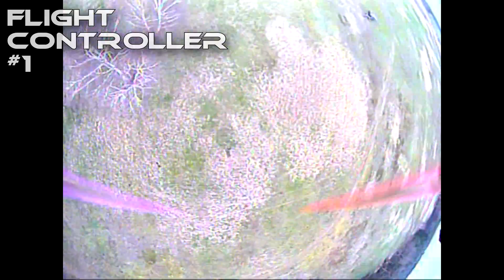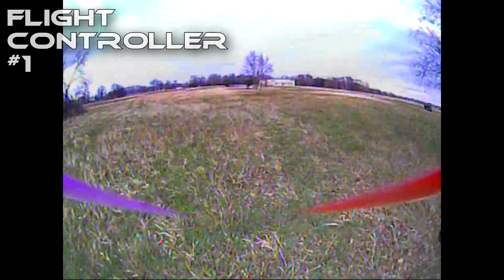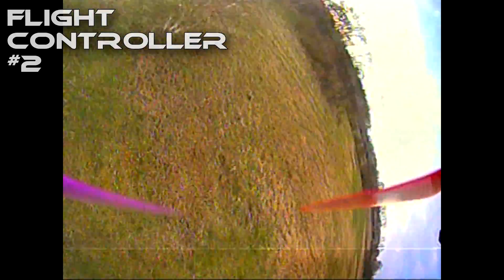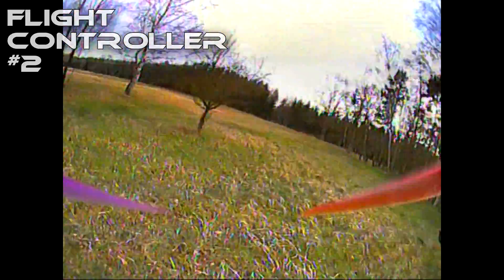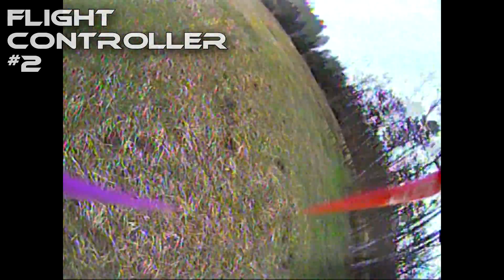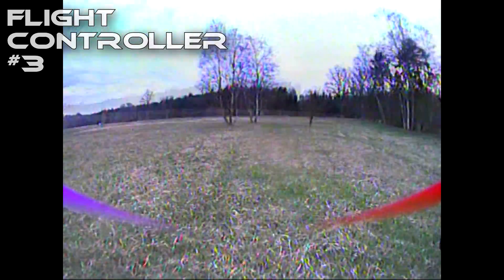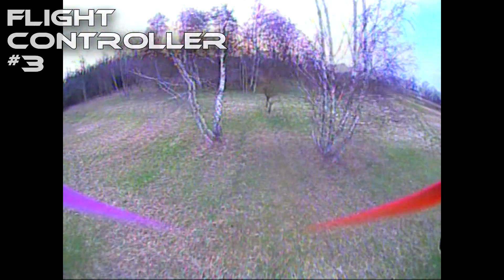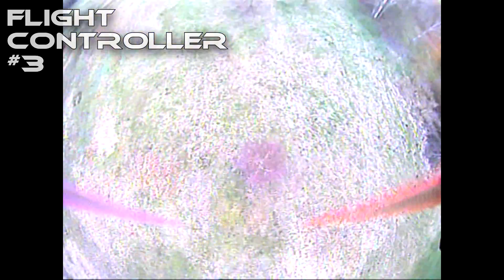Betaflight vs EmuFlight vs INAV - which one is the best for 5-inch on default settings?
Which flight controller software is the best for 5-inch FPV drones? There are at least a few options: Betaflight, INAV, EmuFlight, KISS, FlightOne and if you dig deep enough, you will find a few other niche products.
Anyhow, I have no hardware to run KISS and FlightOne. Still, that left me with a possibility to run Betaflight EmuFlight and INAV on one of my 5-inch FPV kwads.
So, without further ado, let's have a test: Betaflight vs EmuFlight vs INAV. Same 5-inch kwad, same pilot, same day. No tuning, no adjustments. Just a few packs on each flight controller software. Full defaults! Is Betaflight the best? Can INAV compete? Or maybe EmuFlight is the best?

Software versions:
INAV 2.4
Betaflight 4.1.4
EmuFlight 0.1.0